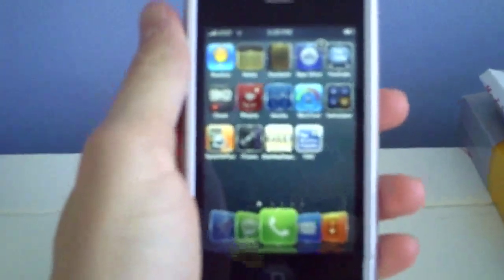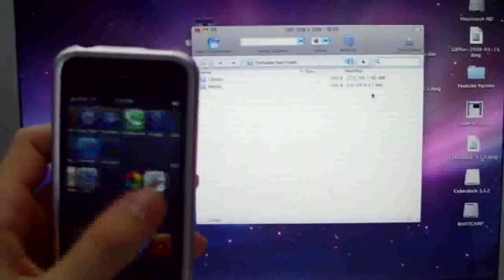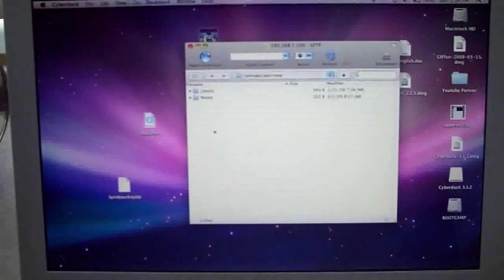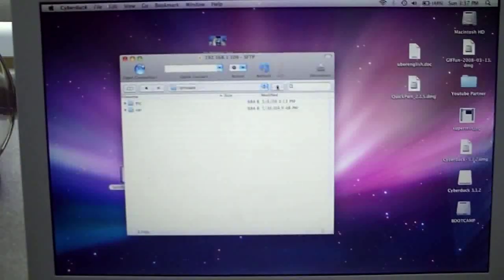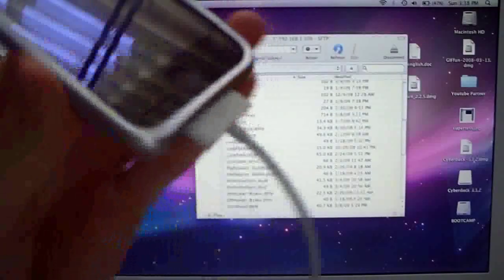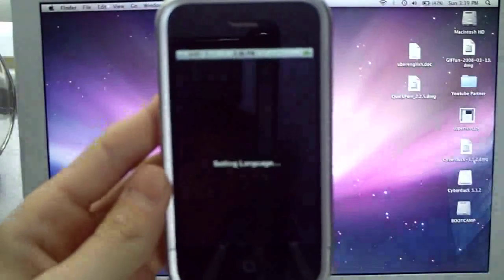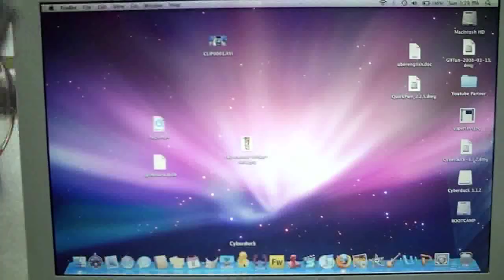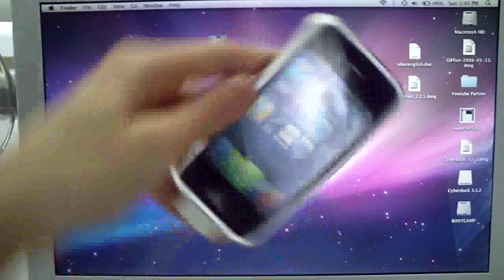Make your iphone/itouch icons rotate with spinboard! .:MOD BETA USING OPENSSH:.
THIS APP ALLOWS YOU TO SPIN YOUR ICONS